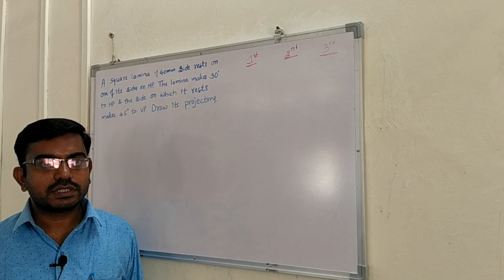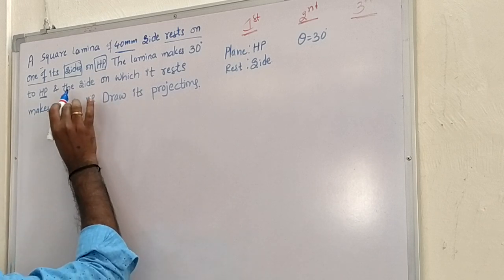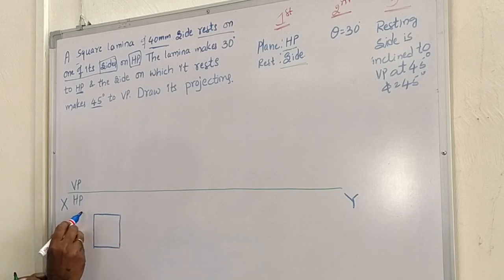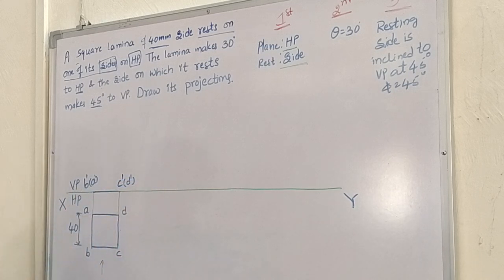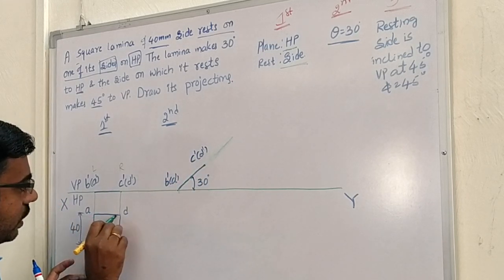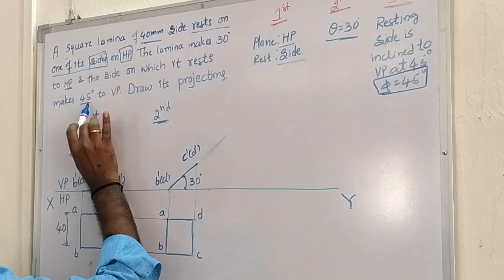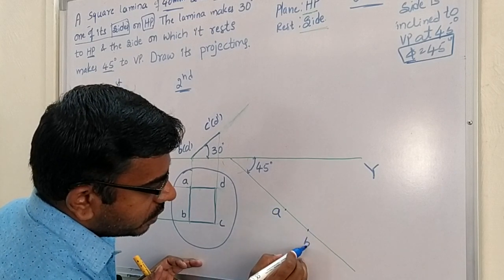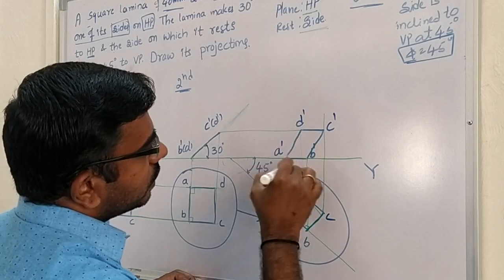03 Projections of Square lamina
Projections of Plane surfaces